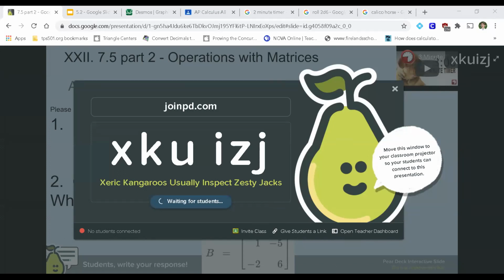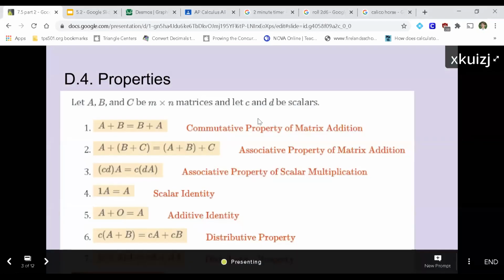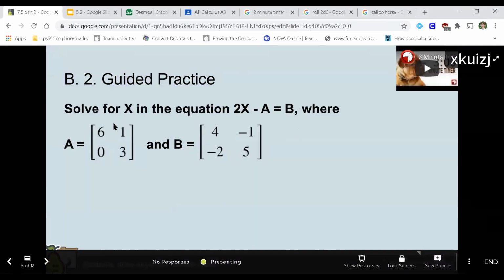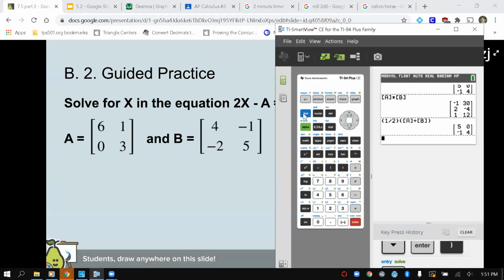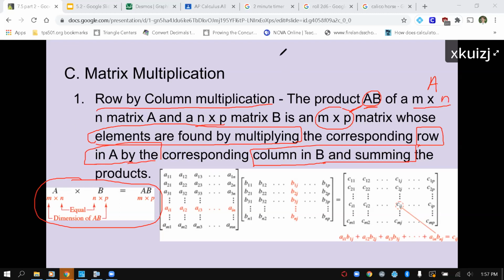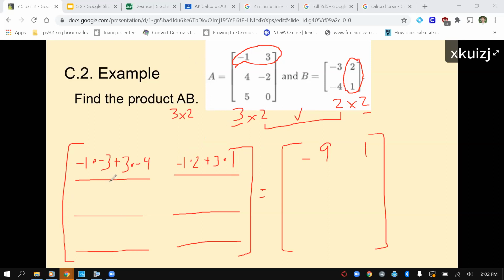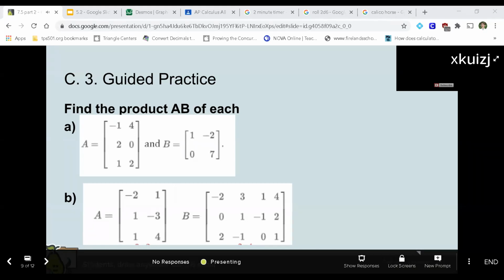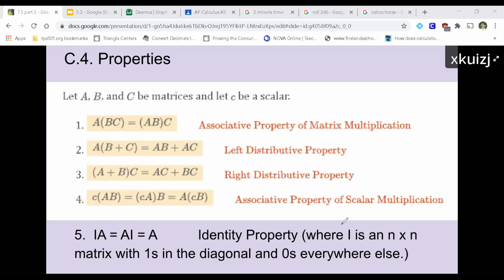Unit 2 Lesson 4 Part 2 Precalculus - Operations with Matrices